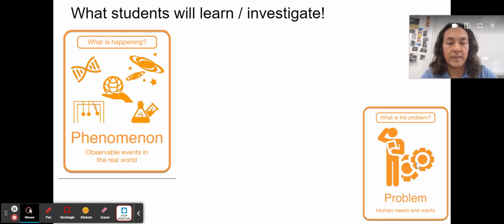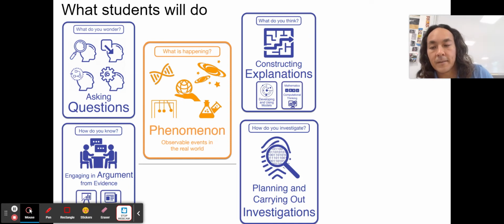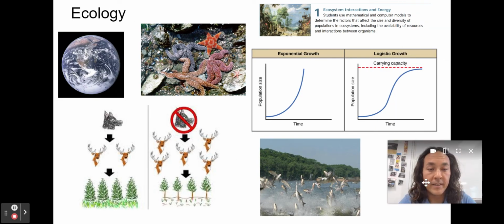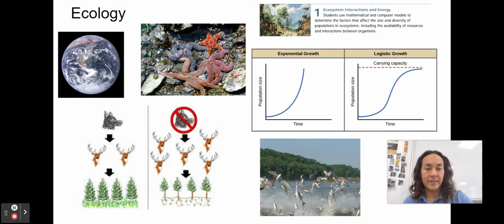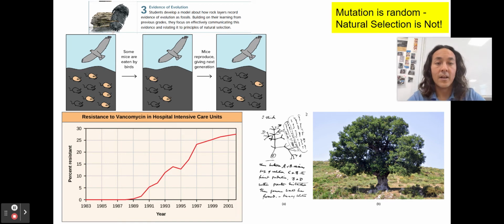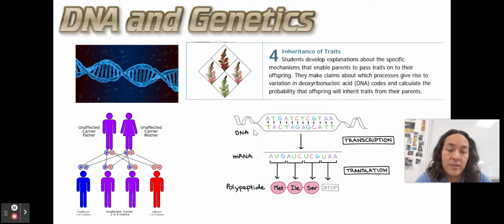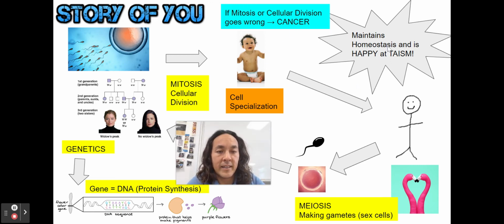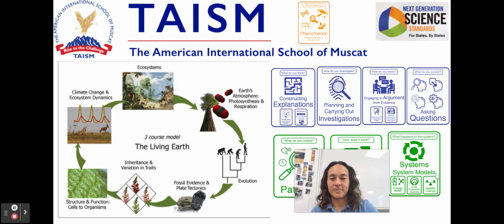TAISM Introductory Biology Overview 2022 - 2023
Overview of Introductory Biology at TAISM